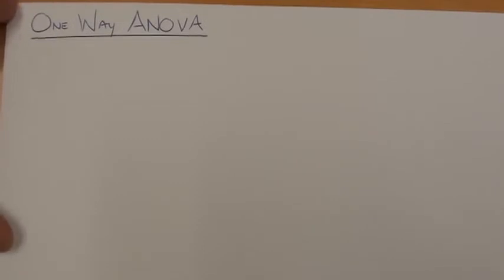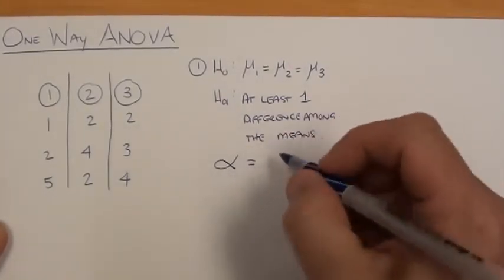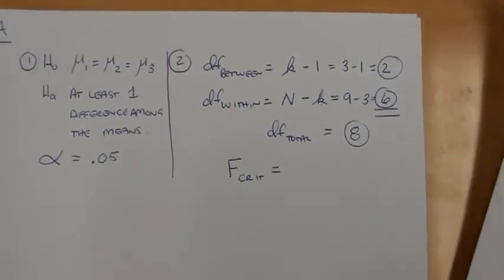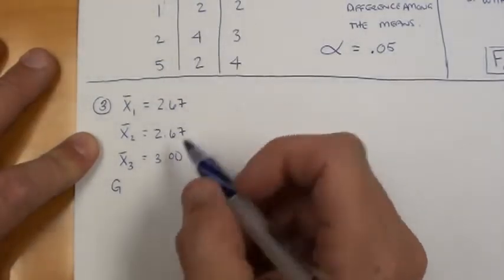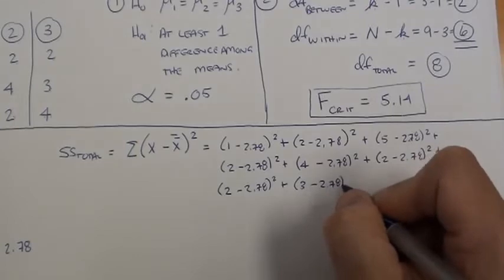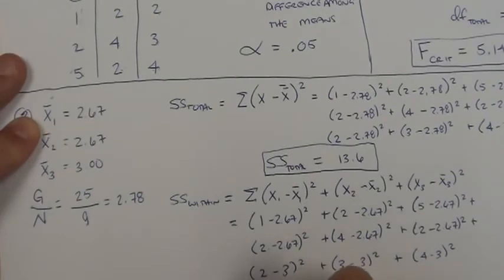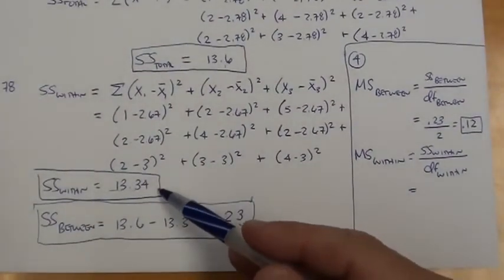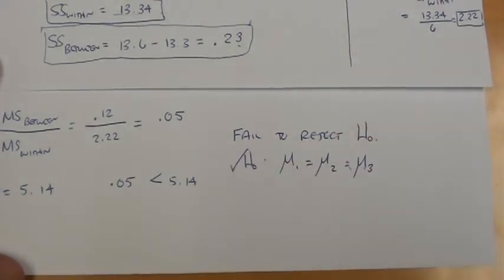How to do One Way ANOVA by hand?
Explaining video for One way ANOVA.